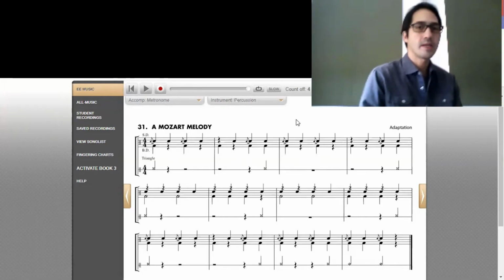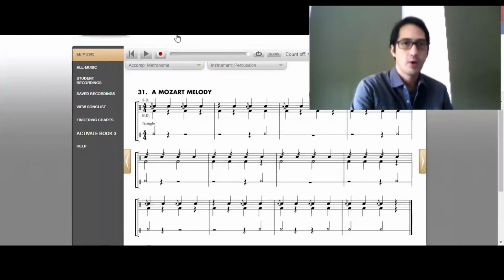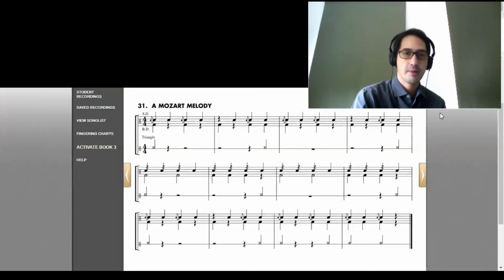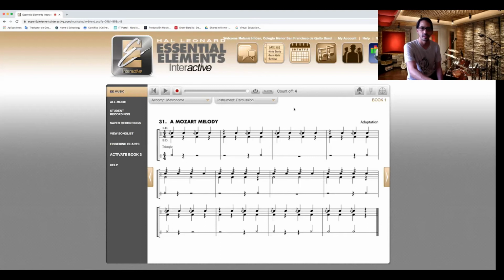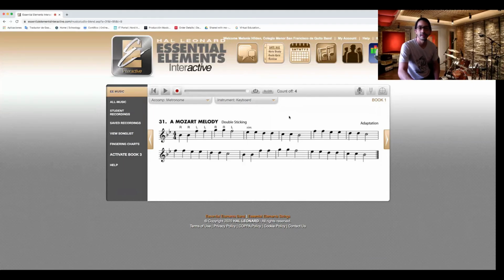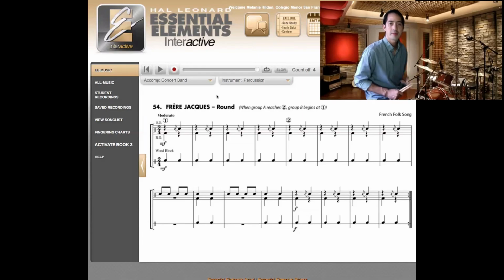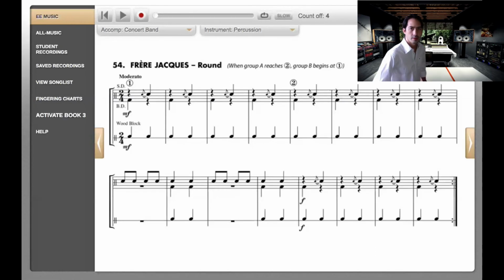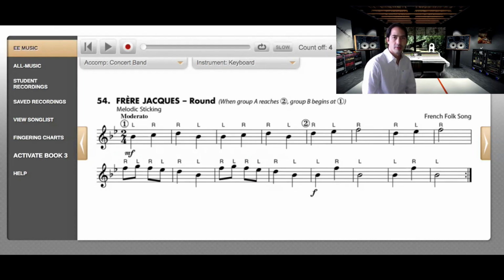5th Grade - Percussion - Class 8